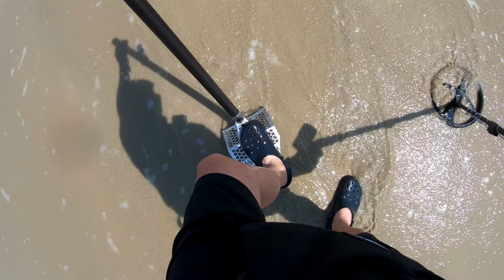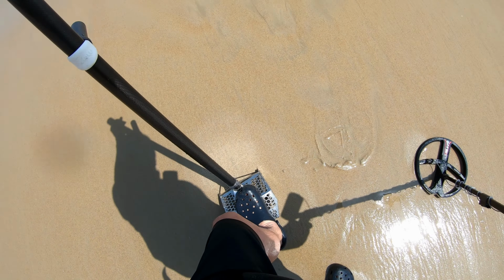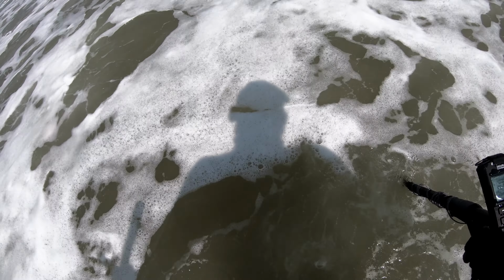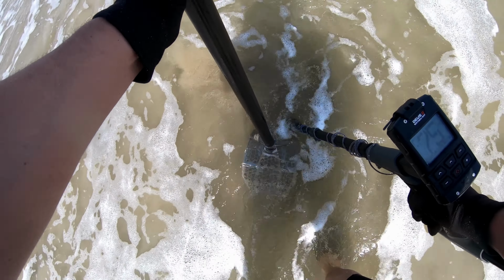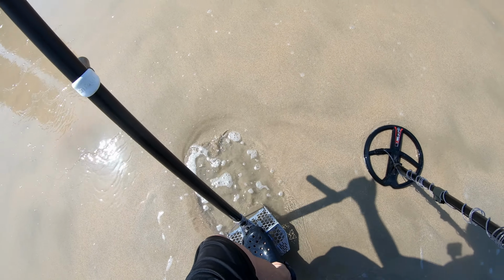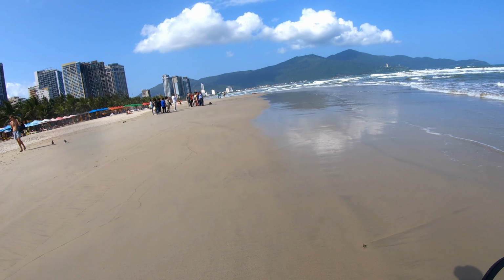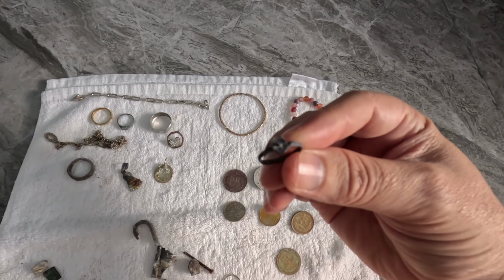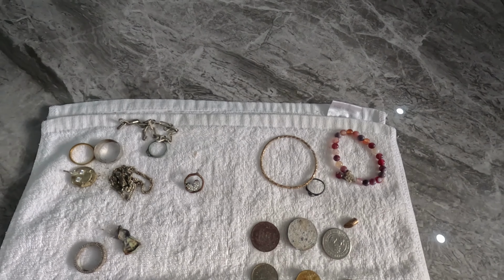Final Metal Detecting Video 4K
No longer living fulltime in Vietnam has made it difficult for me to go out metal detecting and make videos. Rather than let this channel die, I have decided to continue uploading videos which will be travel related. I hope to show you all parts of the world you would not normally see. If I am in a beach area and manage to find some things detecting, I will be sure to upload it to the channel. Thanks to all the subscribers who have supported me over the years. I hope some of you will follow along for my next adventure.